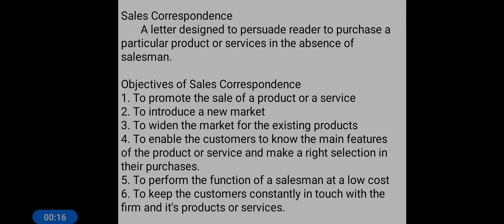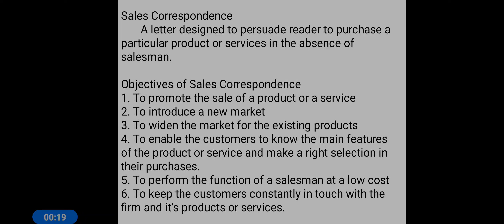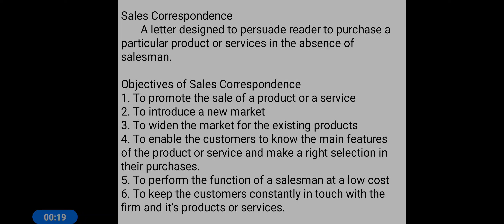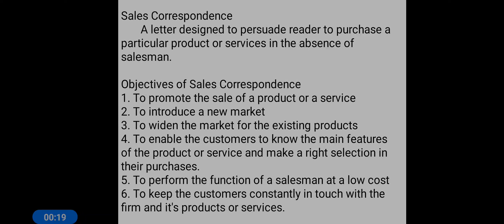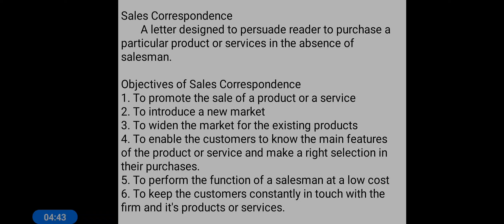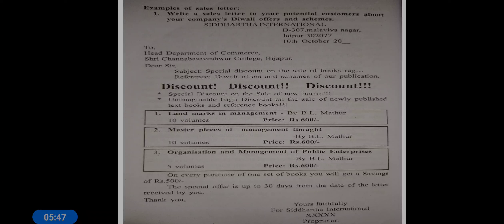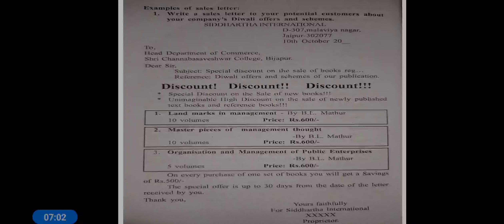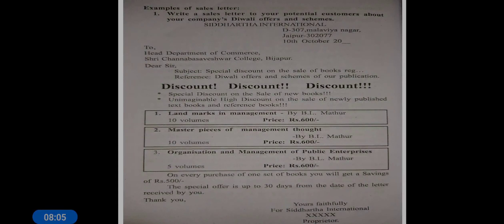Business correspondence and reporting for Bcom 2nd sem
By Sachin bhat